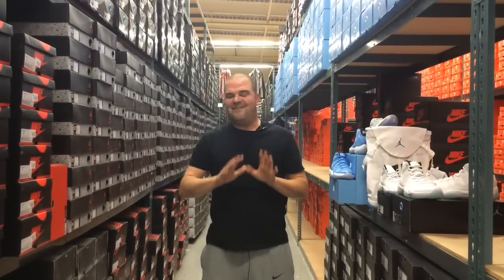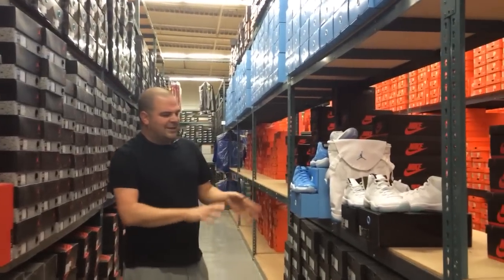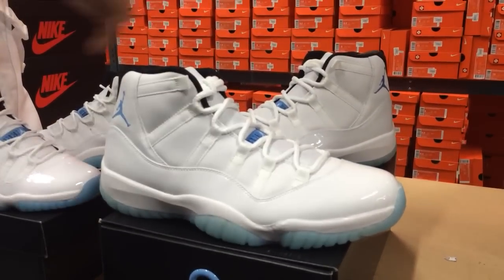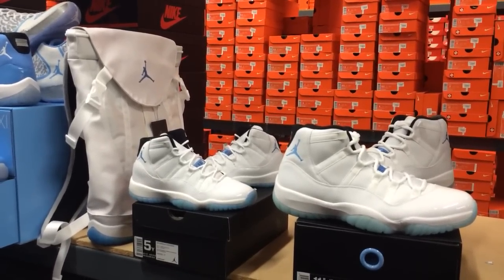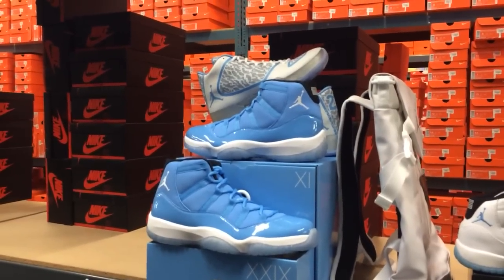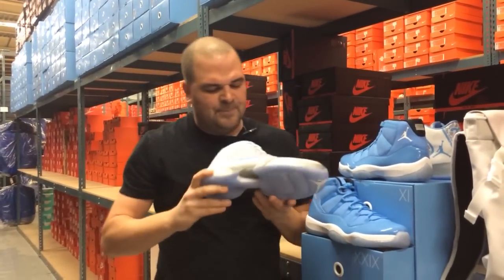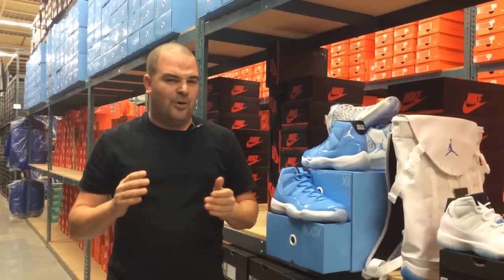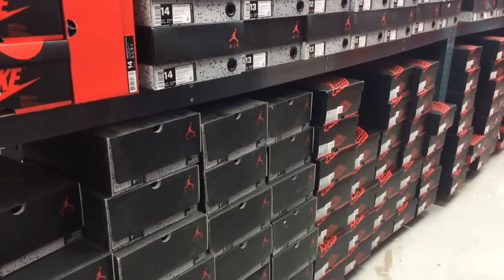ShoeZeum $1100 Air Jordan 11s at Shoe Palace Headquarters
$1100 Air Jordan 11s at Shoe Palace Headquarters